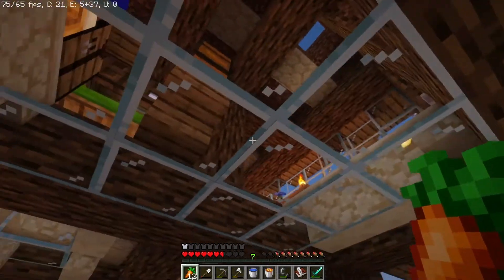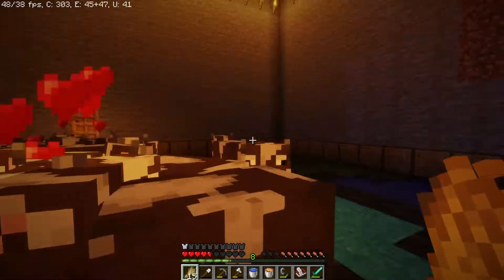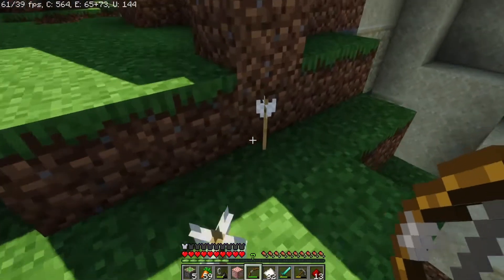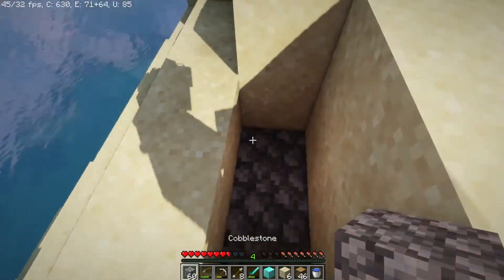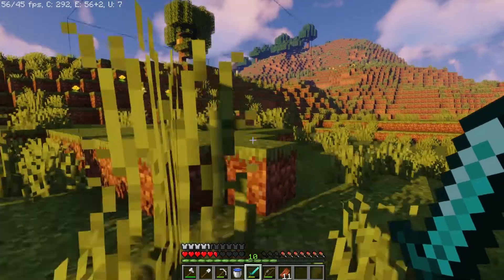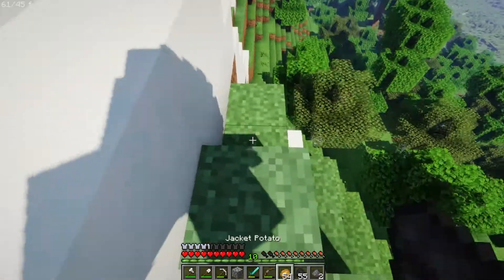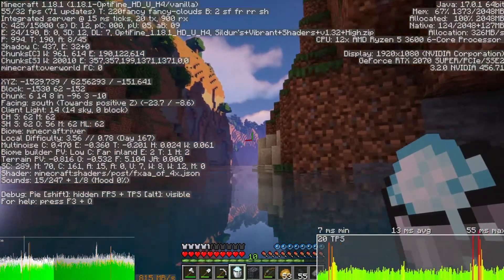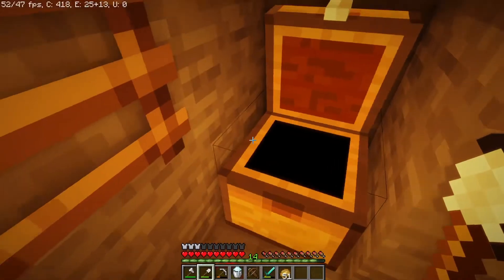Island Survival World E21 - Snow Pants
This episode is all about small projects. I worked on the cow farm, tower interior, sky base and did some adventuring with our new shiny diamond pants.